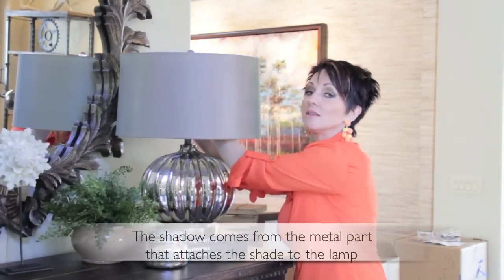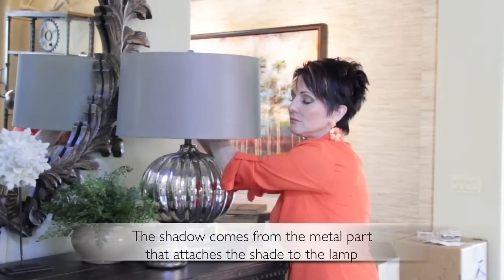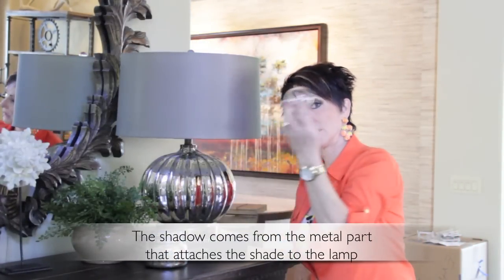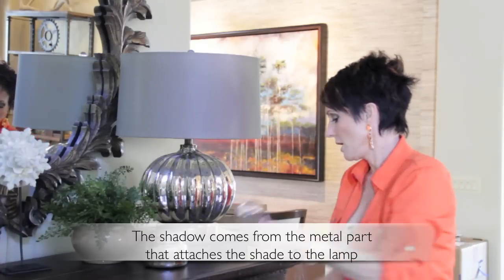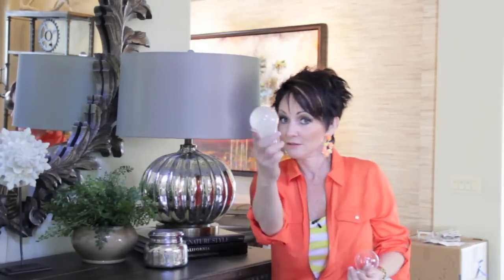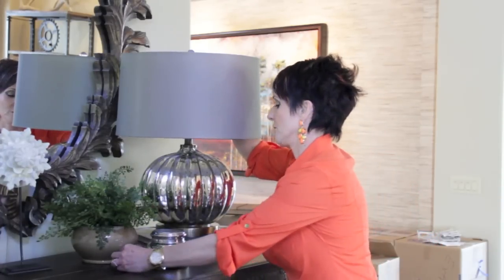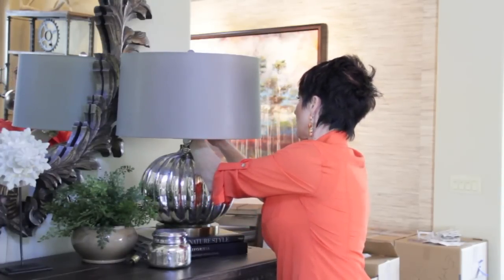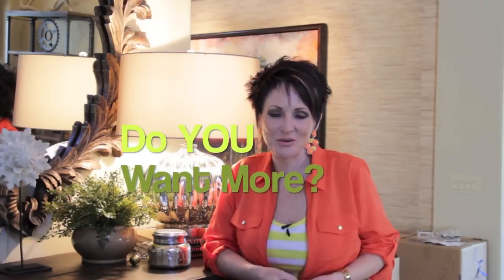Interior Design | How to select the right light bulb!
Interior Design... Now thats a "Bright" Idea! Light Bulbs, Lighting your home,
Interior Designer Rebecca Robeson shares design tips and ideas often considered trade secrets in the Design industry. Rebecca will show you how you can apply simple concepts within your own home to give you that polished look you've always wanted.

Robeson Design is one of Southern California's most sought after Interior Design firms specializing in high end custom homes. Rebecca brings helpful, useful tips and ideas to the world at large through her entertaining and inspirational videos making Robeson Design the most watched Interior Design show on YouTube. Join the nearly 200,000 subscribers who follow Rebecca Robeson's 2 channels on a weekly basis.